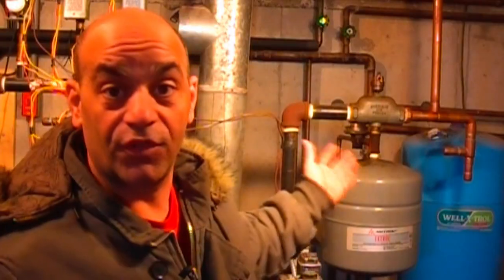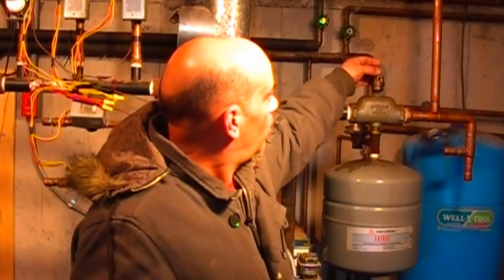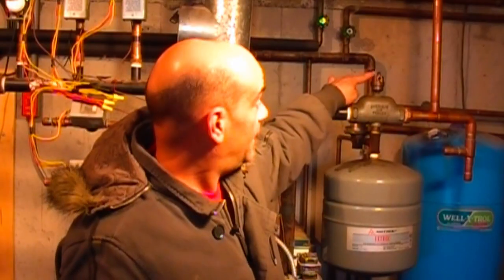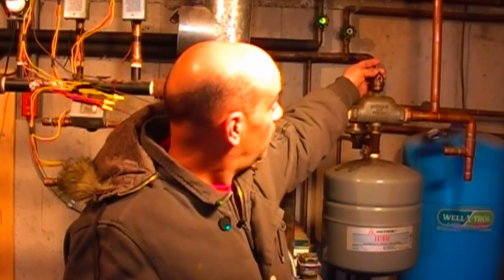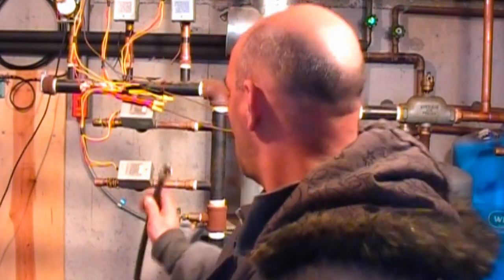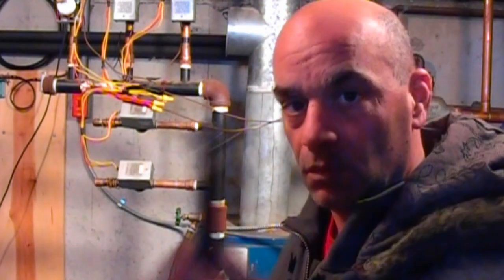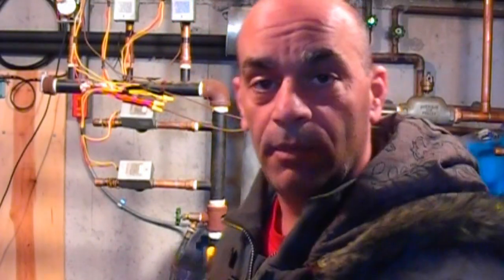How to remove the air from your boiler / heater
How to remove the air from you boiler / heating system.